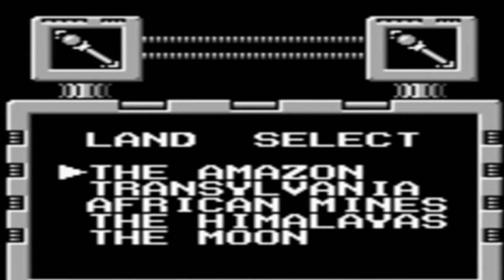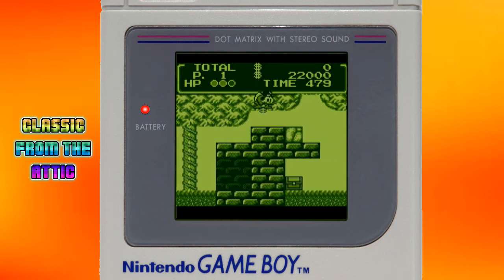Ducktales on the Nintendo GameBoy. Is it any good?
Ducktales on the NES is an amazing game, but is it just as good on the GameBoy?